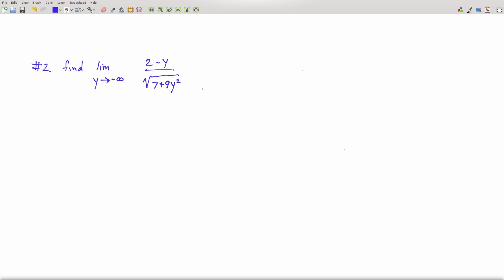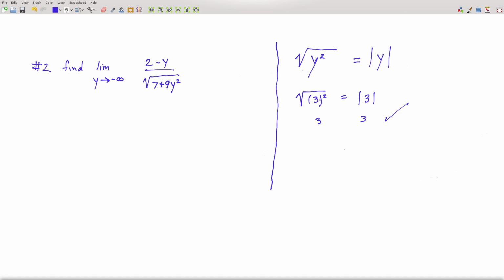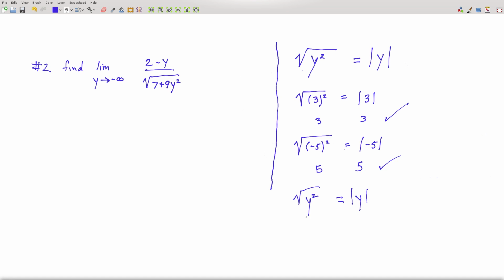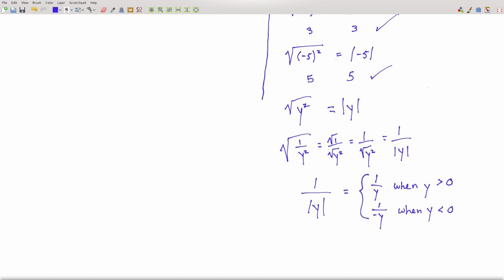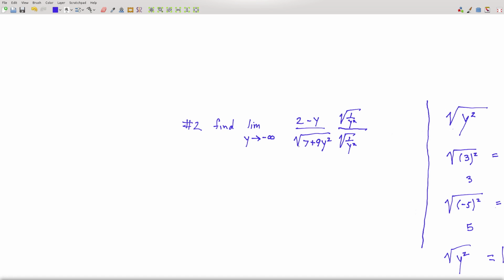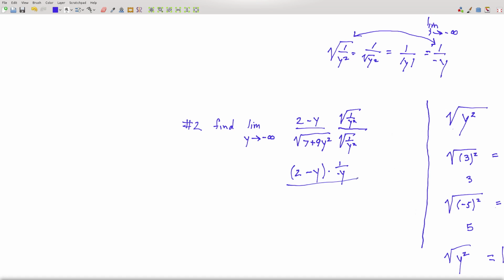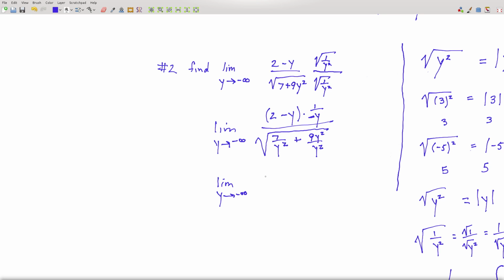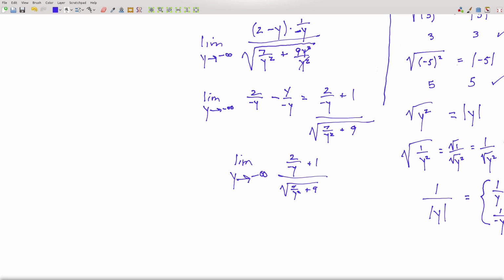Test 2: #2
#2 From Test 2